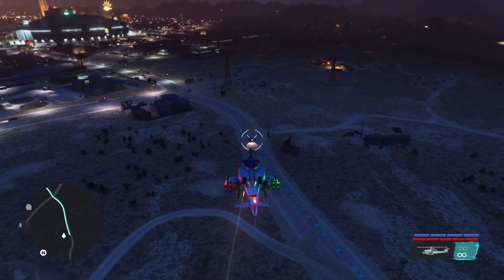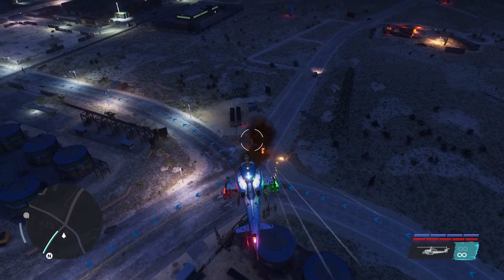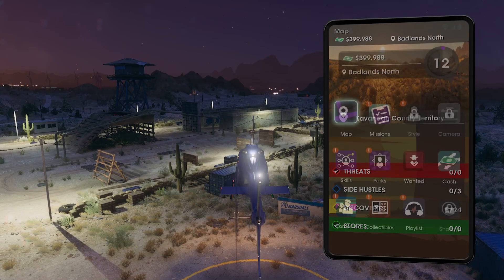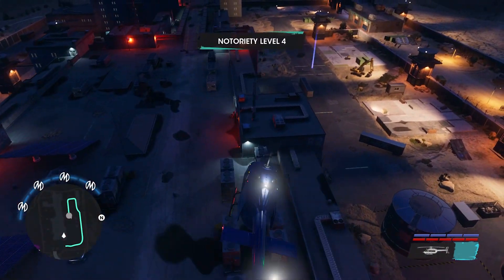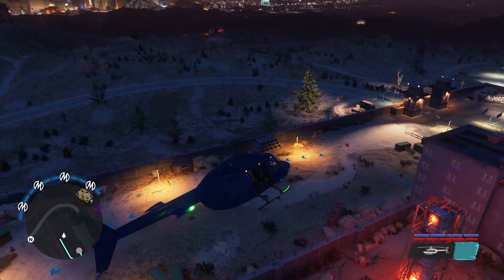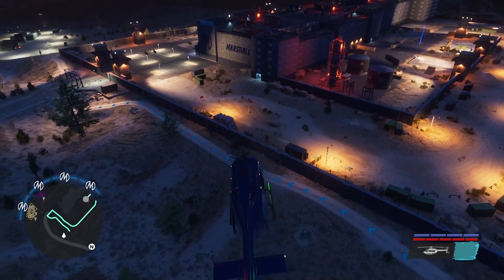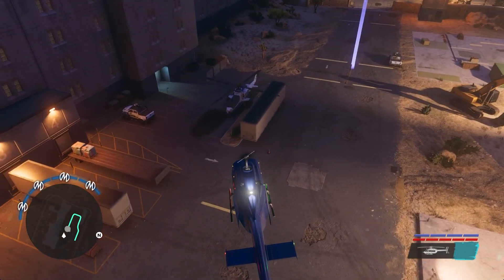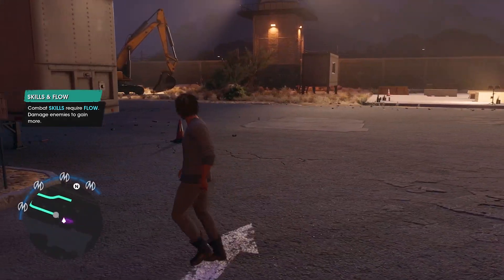How to get the Attack Helicopter In Saints Row (Tornado)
In this video mi going to show you where to find the BEST clothing in saints row, some cool clothing items in the game, like wingsuits, masks shoes and full outfits will be shown in this video.

My Upload Schedule (Not really following currently)
Tuesday, Thursday & Saturday Morning 4 am AEST/10 am PST

tags (ignore)
 saints row gannagame saints row reboot saints row 2022 saints row 5
 saints row secret clothing  deep silver new saints row saints row customization saintsrow
 saints row tornado saints row helicopter